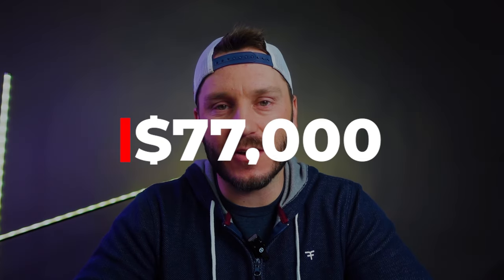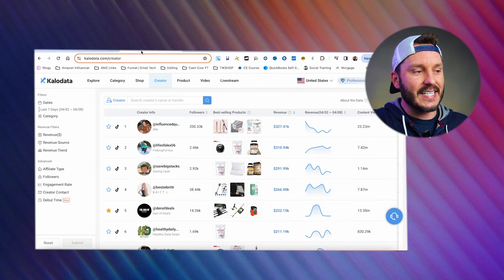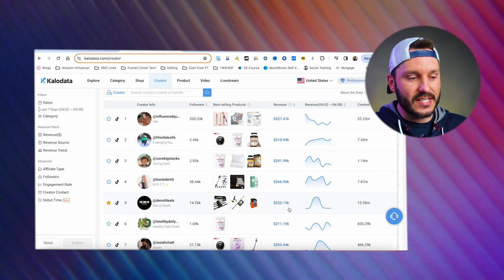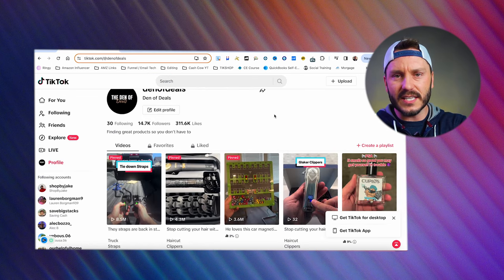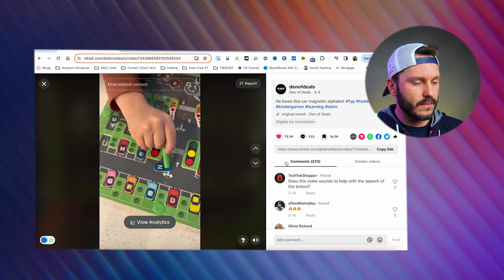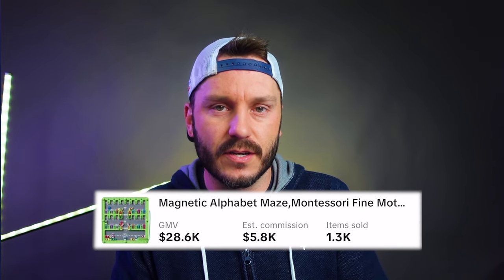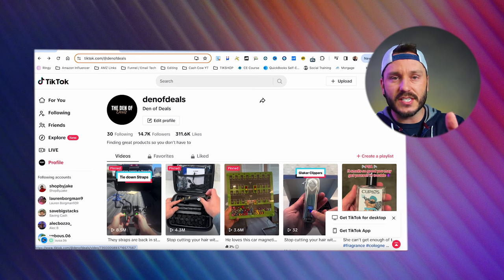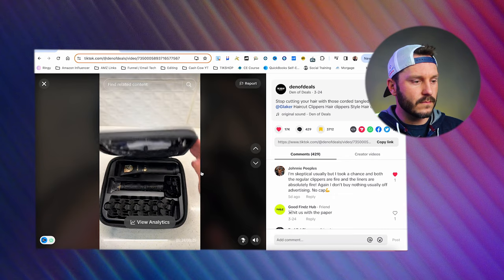Making $77,000 in My First Month | Tiktok Shop Affiliate (real results)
Join me on a journey where I share the incredible experience of making $77,000 in just one month through the Tiktok shop affiliate . Learn valuable tips and tricks on how to maximize your earnings and watch your business thrive. Tiktok Shop Affiliate is the new gold rush and you want to jump on before your to late.

Video Camera
SD Card
Key Light
Fill Light
RGB Background Light
RGB Tube Light